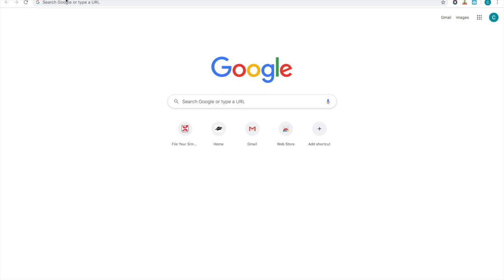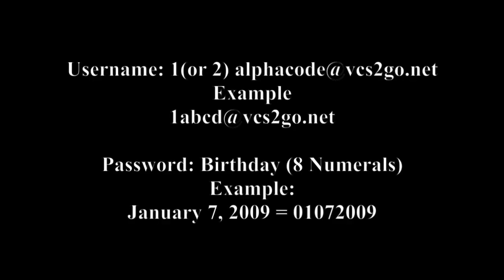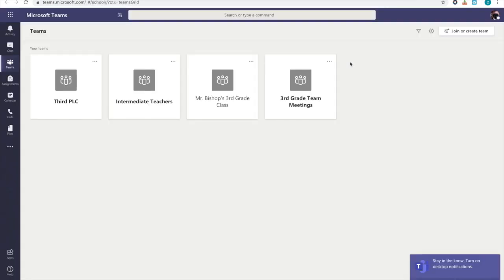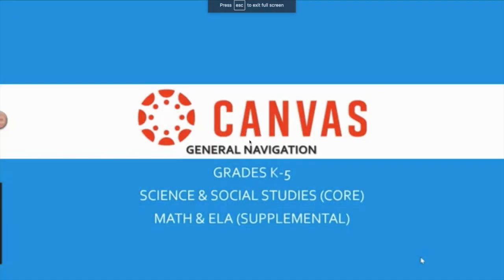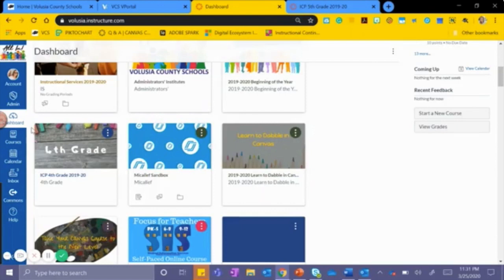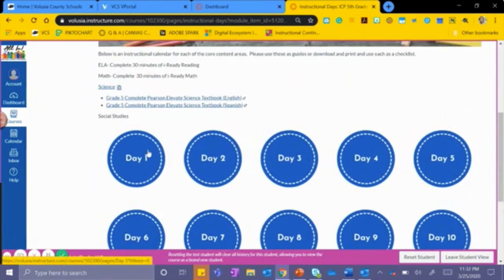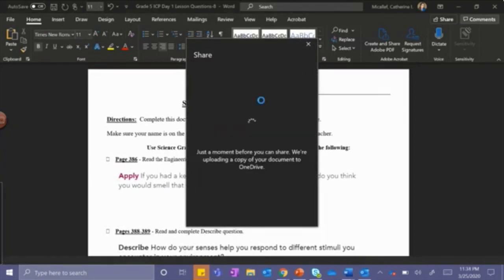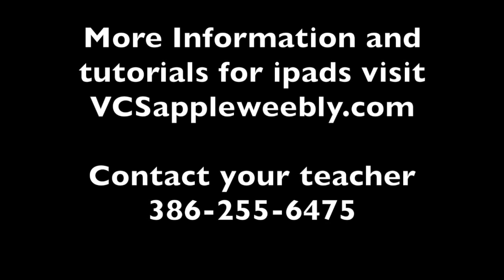VCS Distance Learning Training for Families and Students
This video is intended to help the families of Volusia County Schools understand how to navigate the VPortal and access the distance learning.
iReady: 1:42
Teams: 2:19
Canvas: 3:41